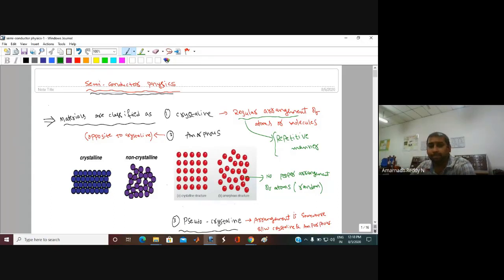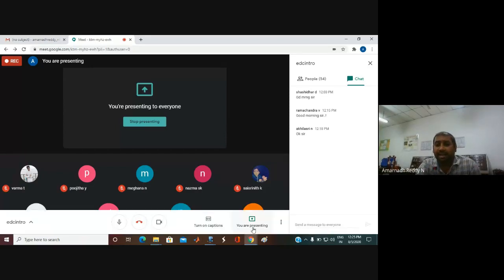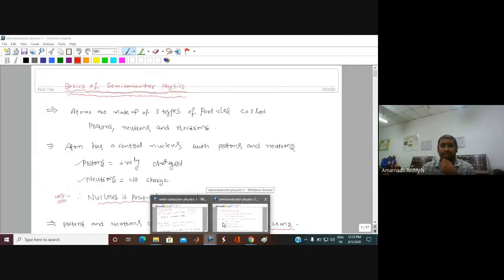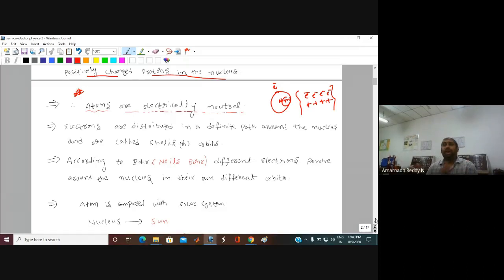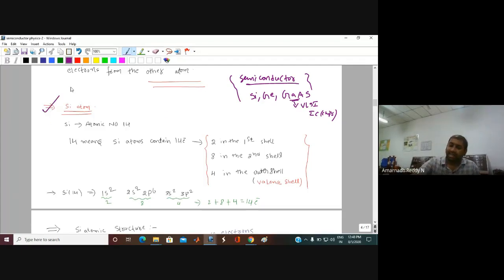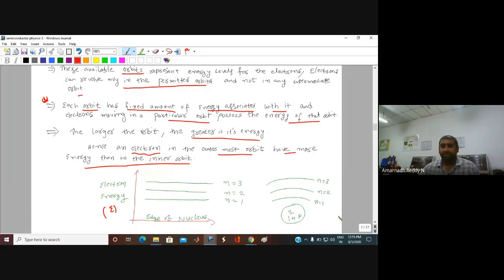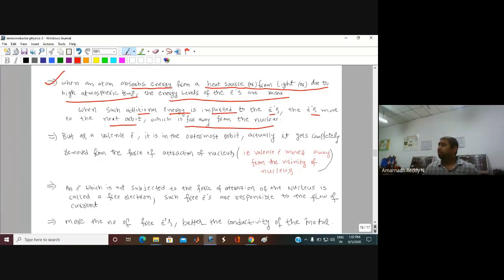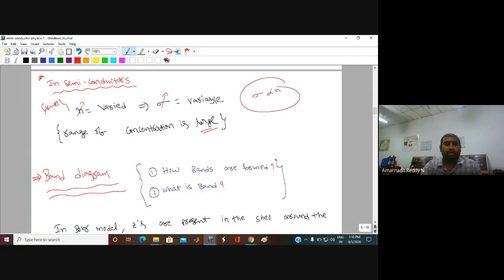Semi Conductor Physics